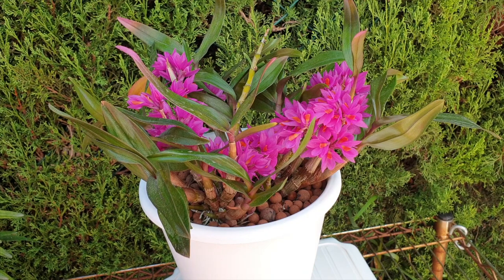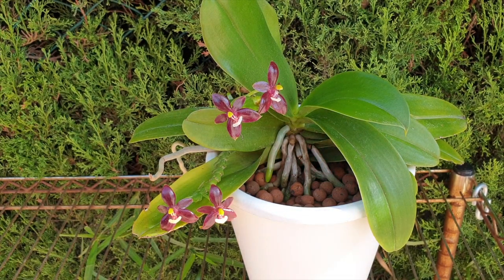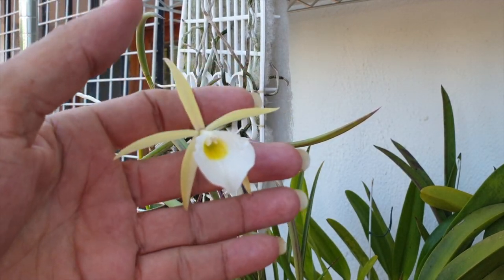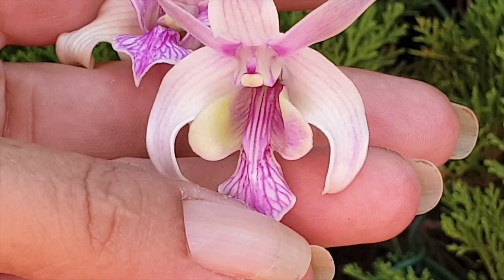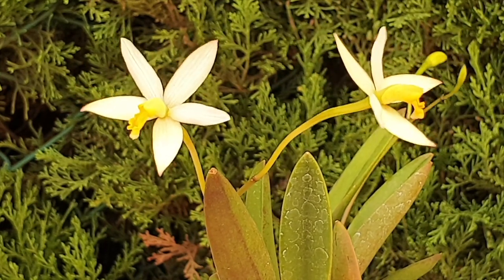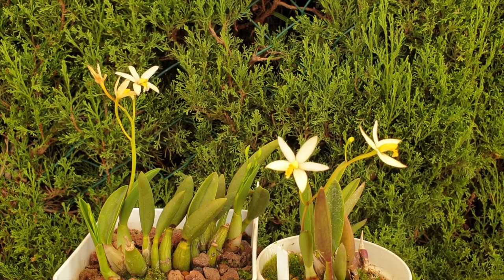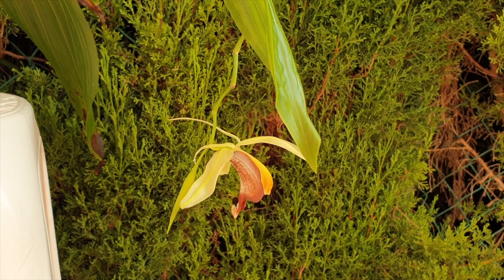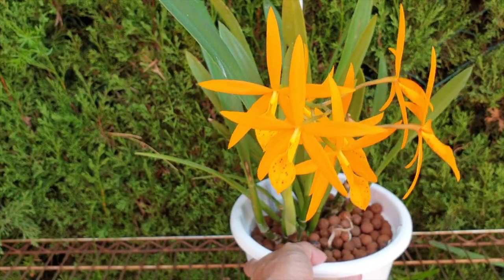SUBSCRIBERS INSPIRE| You color my life | Blooms for YOU! Episode 48 🌸🌺🌼💐Orchids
IT'S TIME TO GIVE BACK TO YOU! ❤️ Here is a compilation of clips of some orchids that have bloomed recently and to some degree, are still in bloom! The best way for me to show my appreciation to my subscribers, is to dedicate a blooming orchid to one of you! This way I can film them at their prime and hope to give you the best visual of the blooms. 3rd week of September, '21 😱😫 some gems have opened up, giving me the opportunity to post another BloomsForYou video.
CHAPTERS:
00:00 - Blooms For You Episode 48
00:21
03:14
06:08
09:09
12:38
17:54
21:15
My environment:
Mediterranean climate, hot summers / mild winters
45% - 85% humidity, with regular airflow
              Dance of the Mammoths - The Whole Other
Thumbnail / Outro Image:   Bodum.westernscandinavia.org
Orchid growing supplies:
               Seramis, Akadama
                          150 Winter, RO Water and KelpMax only